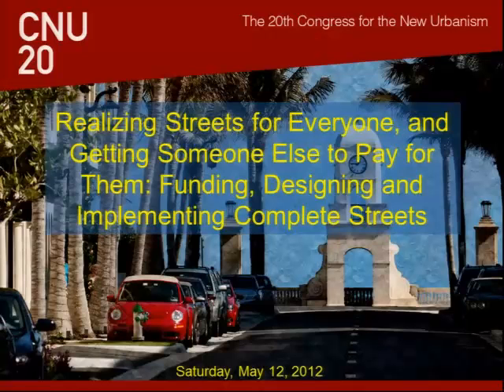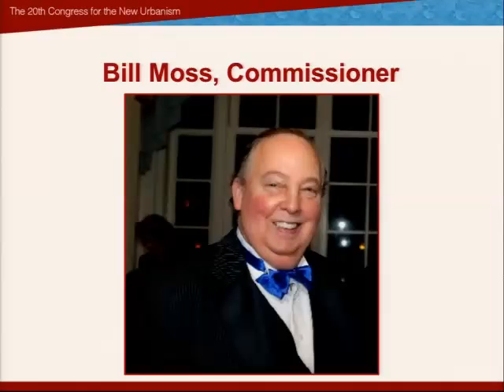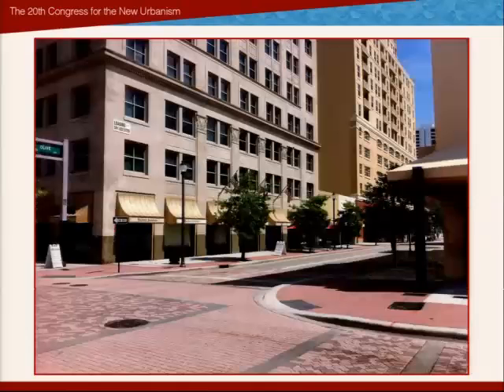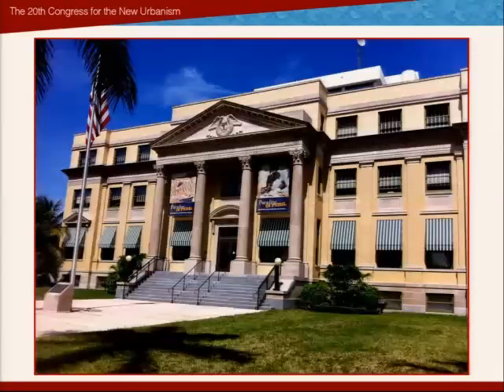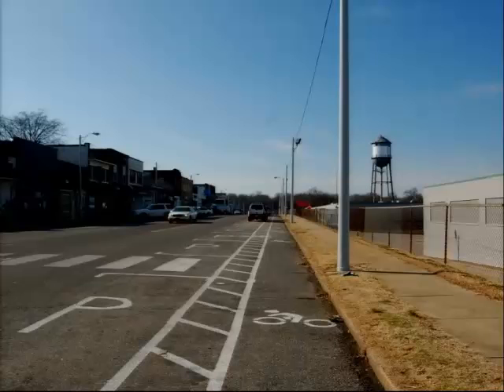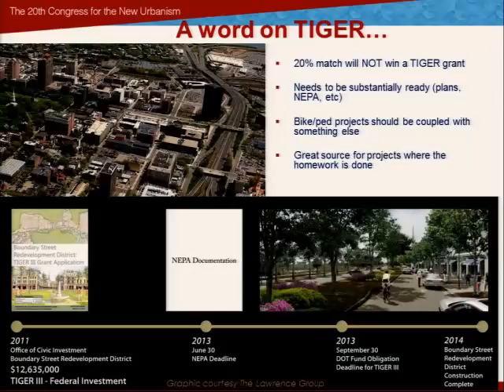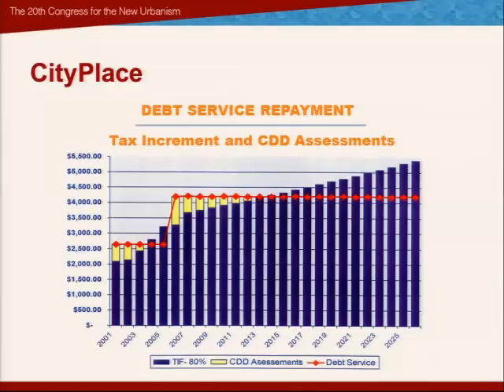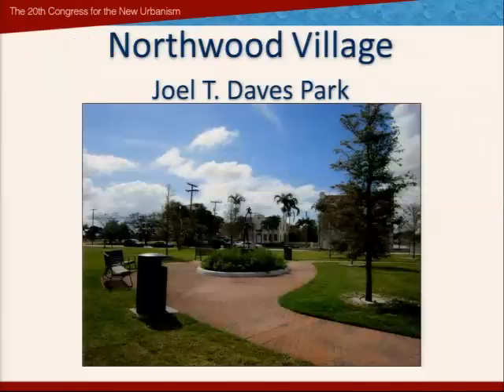CNU 20 - Realizing Streets for Everyone, and Getting Someone Else to Pay for Them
States and local jurisdictions are using Complete Streets policies and principles to enable walkable communities. The result is a paradigm shift in the way jurisdictions approach transportation planning, requiring an integrated land use/transportation approach that is often characterized by the charrette process, ensuring that the public street realm is designed holistically in context with overall placemaking. Many jurisdictions are turning to mechanisms such as Form Based Codes to insure that Complete Streets principles are integrated into planning for small and large areas.

This session will discuss non-traditional funding such as public-private partnerships and other techniques to implement Complete Streets, including developing competitive projects for programs such as TIGER and Sustainable Community Challenge Grants.

It is imperative that practitioners understand the implications of new legislation and policies in order to position ourselves to take advantage of the new requirements for projects and funding. This session will seek to provide an understanding of the role of Complete Streets/Thoroughfares in achieving balanced, walkable environments and how to implement Complete Streets from a regulatory standpoint, as well as how emerging design guidelines such as Walkable Urban Thoroughfares: A Context Sensitive Approach can be used to create walkable networks within the context of thoroughfare planning. The sessions will present examples from around the country where the principles of Complete Streets have been implemented, ranging from retrofits (both reconstruction and simple pavement reallocations) to new, integrated designs and discuss techniques of how local municipalities are securing funding, collaborating with affected residents and business owners, and ultimately implementing a Complete Street/Thoroughfare.

This session will also discuss how Federal, state, and local agencies are responding to the upcoming legislative and funding changes, and how initiatives such as Complete Streets Acts and Form Based Codes give agencies and jurisdictions an advantage under the Federal funding criteria. The session will present upcoming Federal funding programs available to implement Complete Streets and Thoroughfares and provide an update for ongoing efforts to update transportation design guidelines to more adequately mesh with smart growth and the upcoming Surface Transportation Act Reauthorization. The role of the roadbulding lobby and their negative, and positive, influence on modal mix will also be discussed.

Kim Briesemeister, CRA Director, Redevelopment Manager, City of West Palm Beach CRA
Adam Kerr, Transportation Engineer, Kimley-Horn and Associates
Frederick Schwartz, Senior Vice President, Kimley-Horn and Associates, Inc
G. Wade Walker, Director of Transportation Planning, Fuss & O'Neill
Matt Ward, CEO, Sustainable Strategies DC